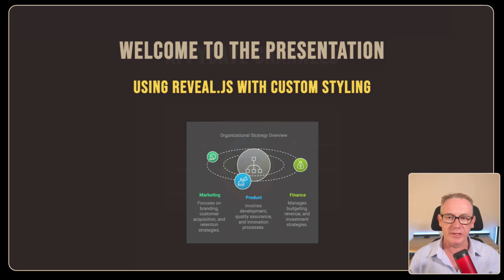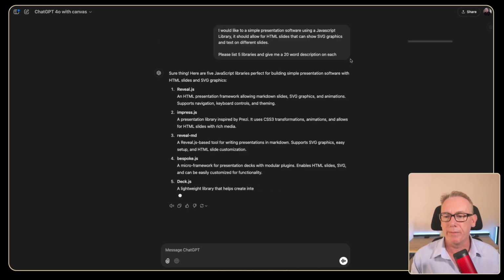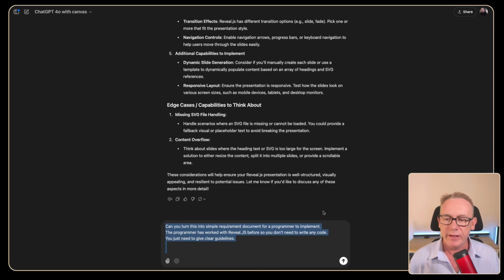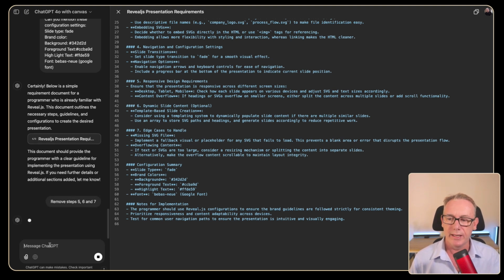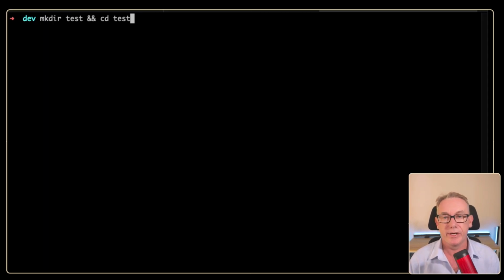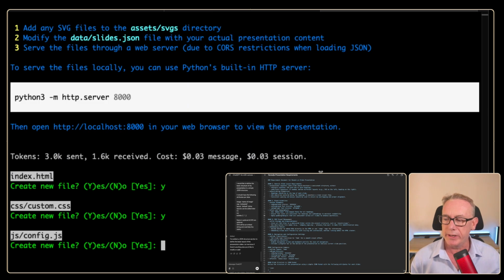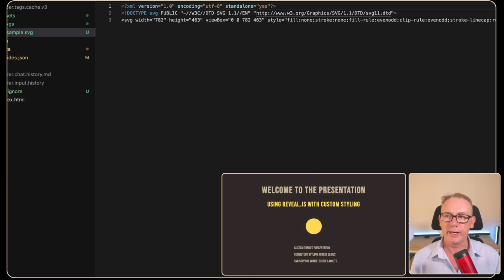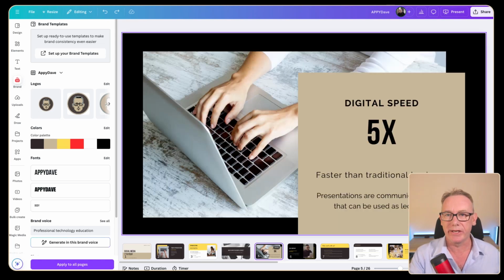My 5-Minute Hack for Creating KILLER Presentations with Aider.AI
Discover how to transform text into stunning presentations with Aider, a command-line AI pair programmer! 🎨✨ Streamline your workflow and revolutionize your design process with tools like Napkin.AI, Reveal.js, and GPT Canvas.

Learn how to create scalable vector graphics (SVGs) presentations using cutting-edge AI tools! 🖼️ With AiderAI, we’ll craft a fully functional and customizable app, leveraging the power of JSON configurations, seamless SVG embedding, and dynamic navigation. Whether you're exploring AI programming or avoiding Canva and Google Slides, this step-by-step guide will redefine your presentation design process.

### Chapters:
- 0:00 Introduction to Aider
- 0:56 Overview of Presentation Software
- 1:37 Q&A on How Software Works
- 3:44 Write Requirements wit GPT-Canvas
- 7:41 Create Application - 1 Shot Prompt
- 10:27 Add Napkin.AI images to Presentation
- 12:33 Outro and Future Plans

### About AppyDave:
Hi, I’m David (aka AppyDave), a software developer and architect passionate about AI tools and YouTube content creation. 🚀 I create in-depth content on ChatGPT, coding with GPT, and building GPT agents for automated workflows. Explore more at: